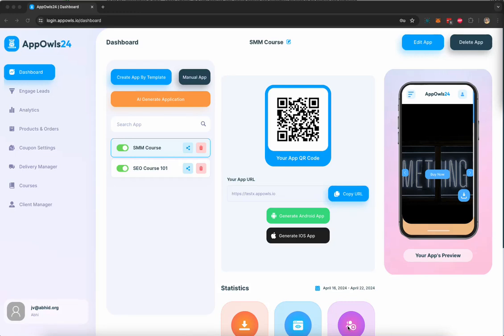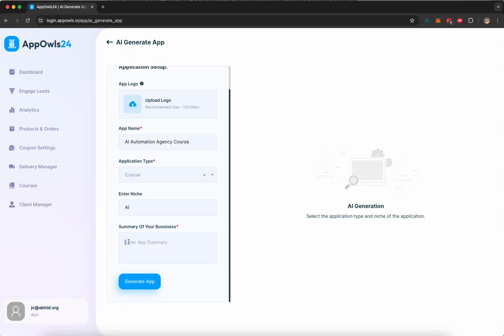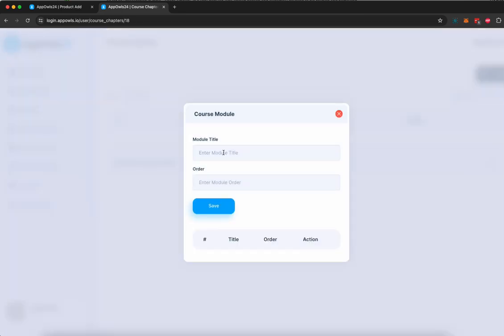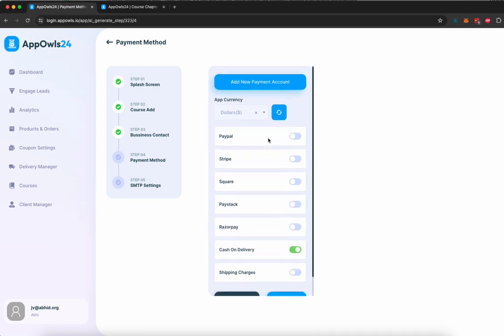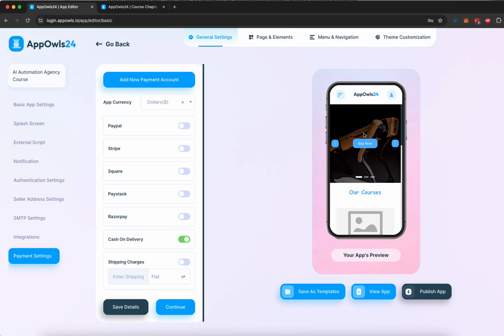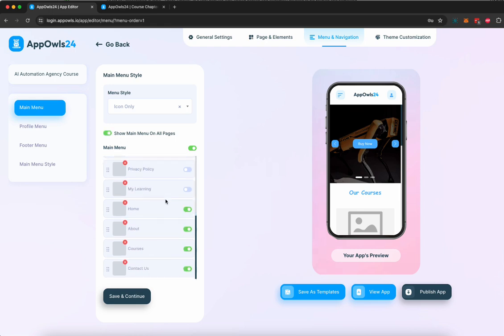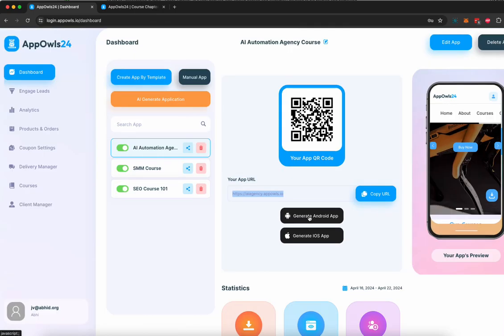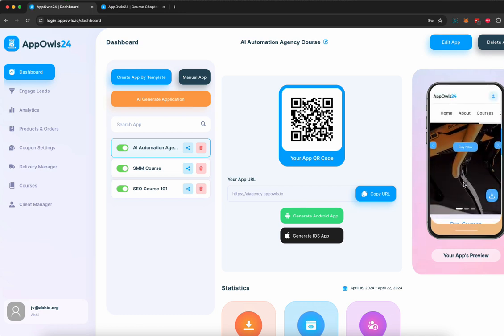AppOwls24 Review | AppOwls24 Demo | AppOwls24 Bundle | AppOwls24 Discount | AppOwls24 OTO